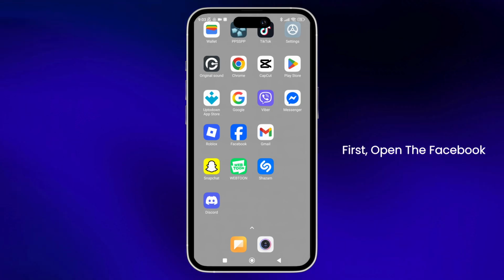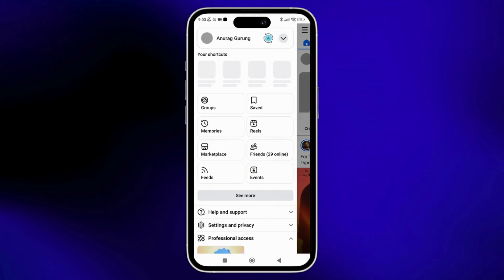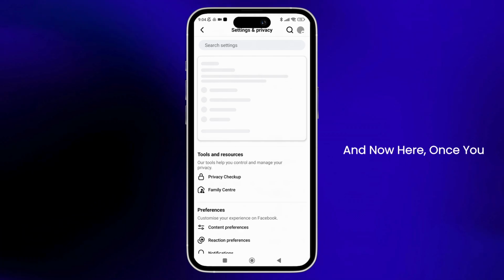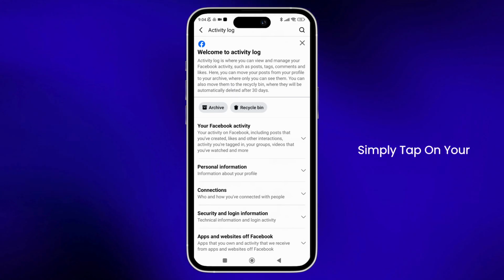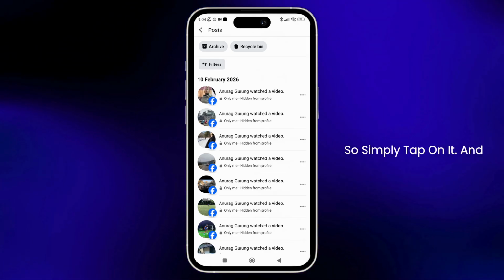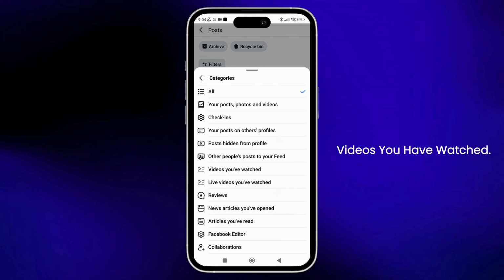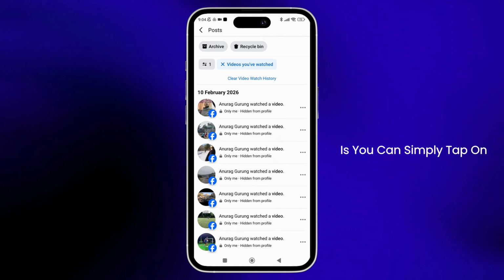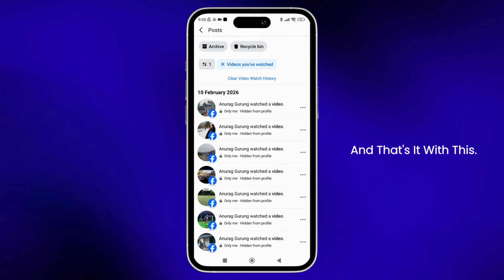How To Delete Facebook Video Watch History 2026 - Step By Step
Want to clear your Facebook video watch history and keep your activity private? 📱🧹 This step-by-step 2026 guide will show you exactly how to delete Facebook watch history so your recommendations stay clean and your viewing activity remains private.

What You’ll Learn in This Video:
✅ How to find your Facebook video watch history
✅ How to delete individual videos from watch history
✅ How to clear all Facebook watch history at once
✅ Tips to manage Facebook activity log for privacy

Whether you want to reset your video recommendations or remove previously watched videos from your activity, this tutorial will help you take full control of your Facebook watch history settings in 2026.

📌 Chapters:
⏱ 0:00 - Introduction
⏱ 0:10 - How To Delete Facebook Video Watch History (Step by Step)